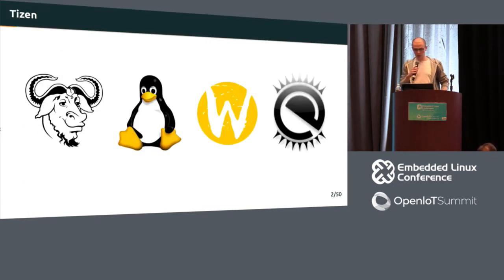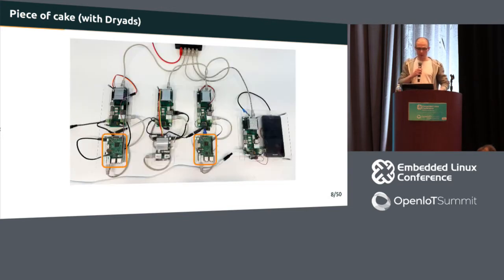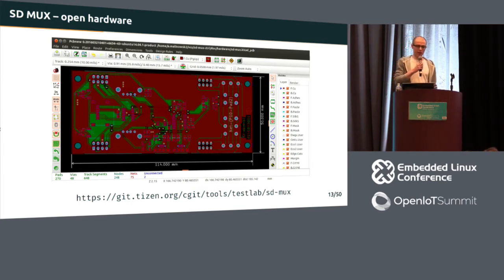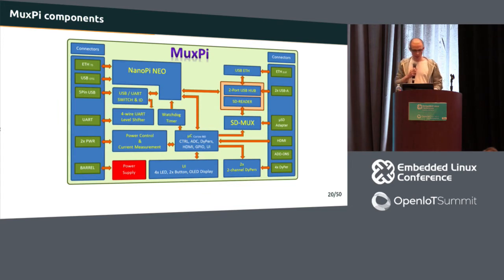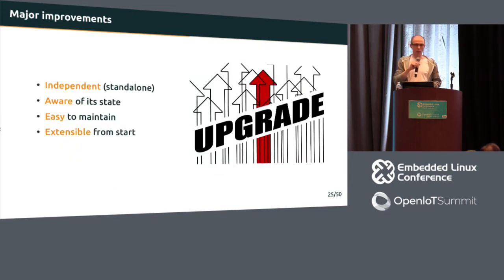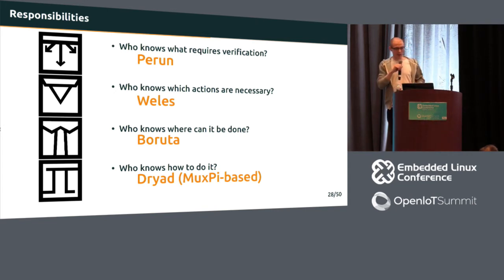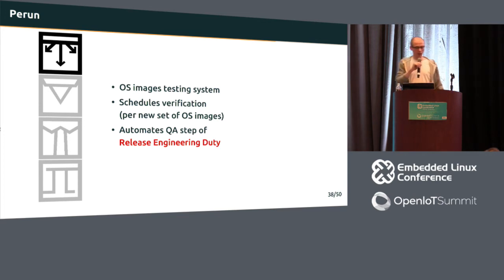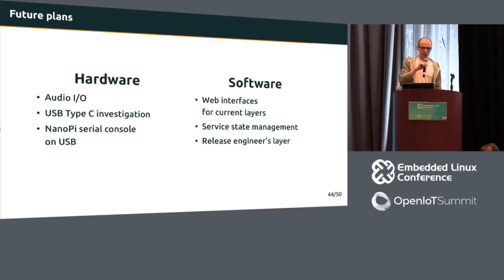Piece of Cake - Testing Remote Embedded Devices Made Easy Using Open-Hardware MuxPi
Piece of Cake - Testing Remote Embedded Devices Made Easy Using Open-Hardware MuxPi - Paweł Wieczorek, Samsung R&D Institute Poland

Designing custom hardware, though might seem intimidating at first, can simplify many activities. It solves certain issues, but often raises many others. Paweł will present a fresh open hardware approach at providing remote access (including device flashing, debugging and power management) to embedded devices - MuxPi successor of SD MUX board (showcased during FOSDEM 2016 and Embedded Linux Conference 2016).

Presentation will also introduce components of the new Tizen GNU/Linux distribution's testing laboratory (currently in the process of being published open source):

* Boruta - board farm management system,
* Weles - LAVA-compatible testing framework,
* Perun - binary image testing system.

About Paweł Wieczorek
Paweł Wieczorek works at Samsung R&D Institute Poland since 2014. Starting as an access control developer, Paweł contributed to the security framework of Tizen operating system. At that time, he introduced testing automation practices to Tizen and still actively develops automated test system. Currently he's a Tizen release engineer. Speaker on ELC and ELCE, FOSDEM, FrOSCon and a few others.